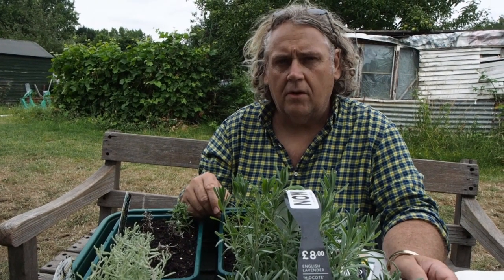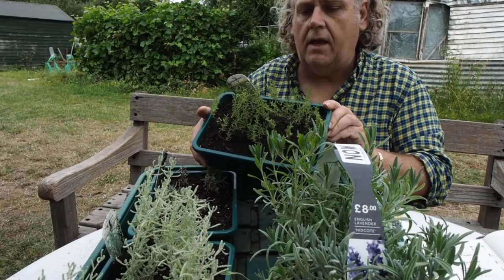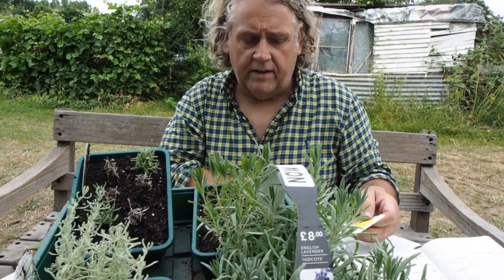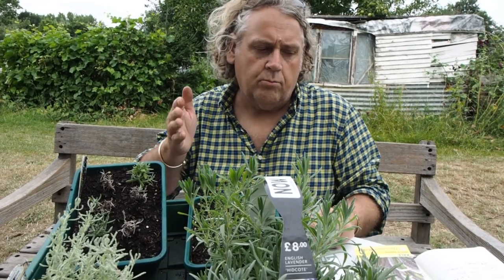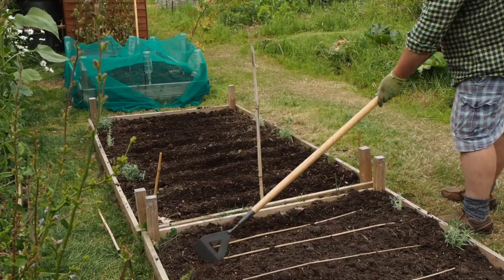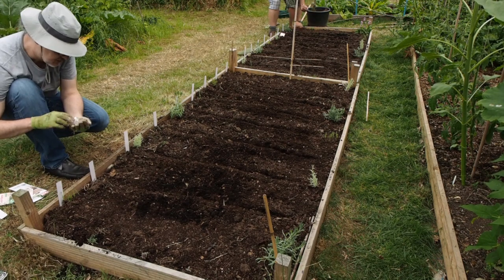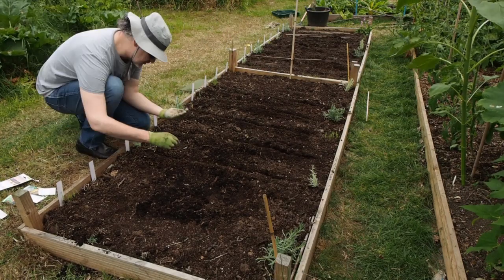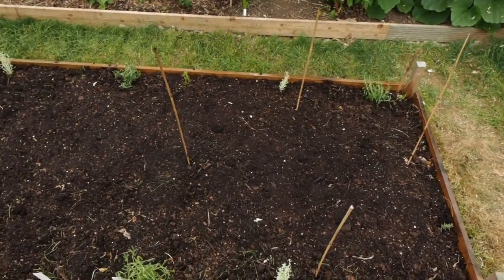No Dig Vegetable Beds 17/07/2019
We were inspired by the Royal Kitchen Garden at Kew Palace to plant up some mixed vegetable beds along with companion plants. It's an experiment and one that will take a while to get going but we should get some veggies for harvesting in autumn.

Since 2018 we have been growing using the No Dig method of cultivation.